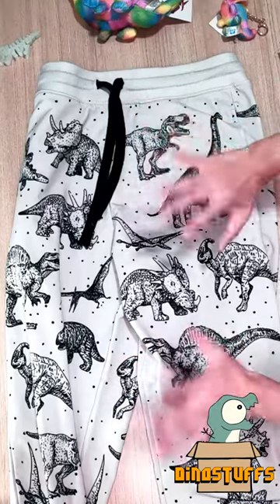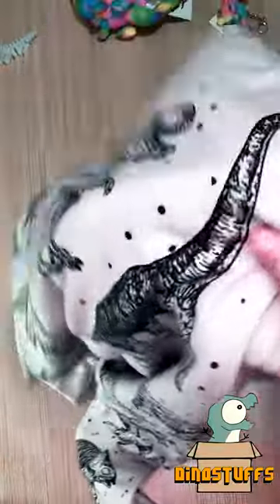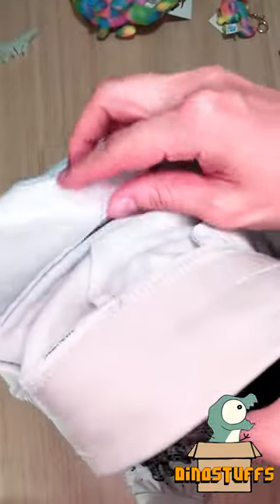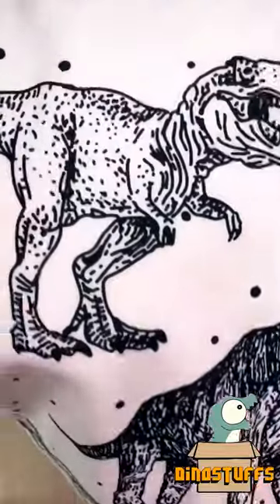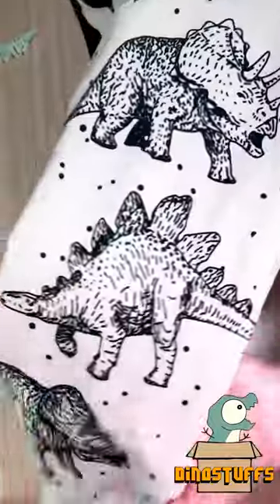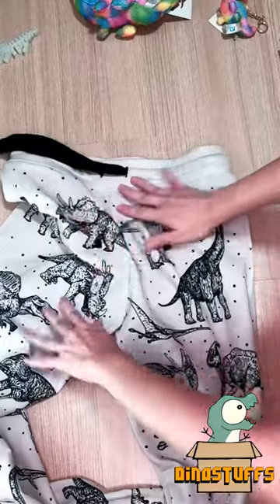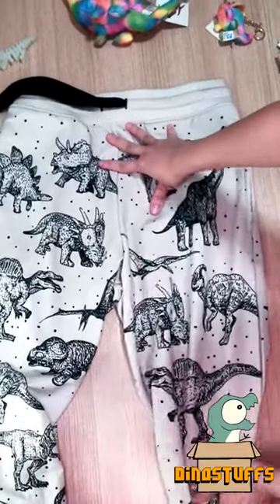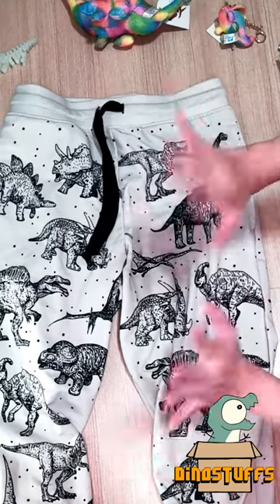Dinostuffs Sweatpants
A simple review of Dinostuffs' Sweatpants.

ABOUT OUR SWEATPANTS
- Unisex sweatpants made of 20% cotton, 75% polyester, and 5% spandex fabric that has a cotton feel with brushed fleece on the inside providing extra comfort.
- Double layer side insert pockets on both sides.
- Each panel is individually printed, cut and sewn.
- Illustrations are printed using the latest in sublimation printing that will never fade, crack or peel.
- Please note that the colors shown are for illustrative purposes only and may differ from actual product.